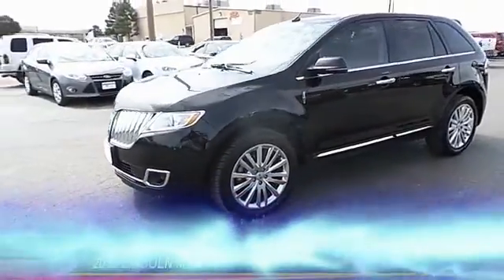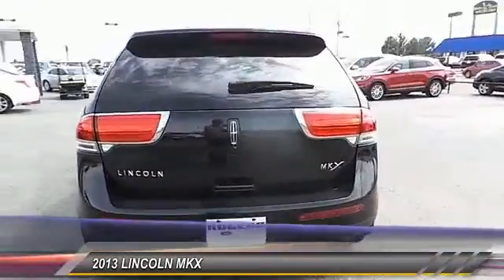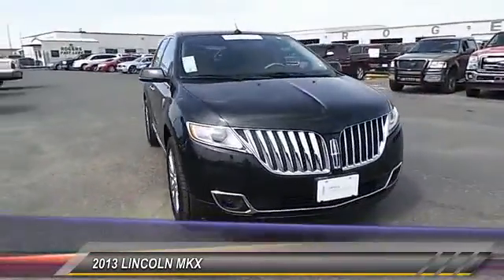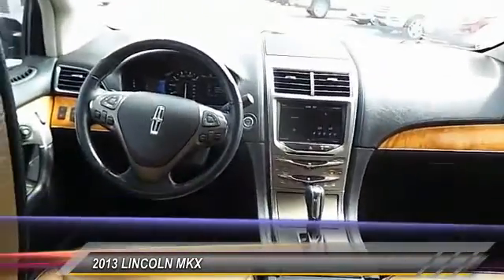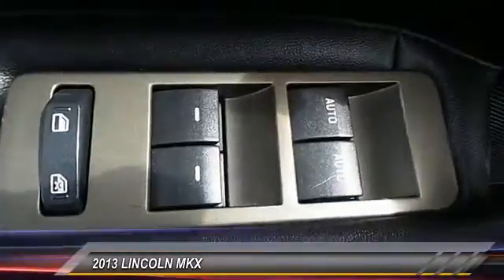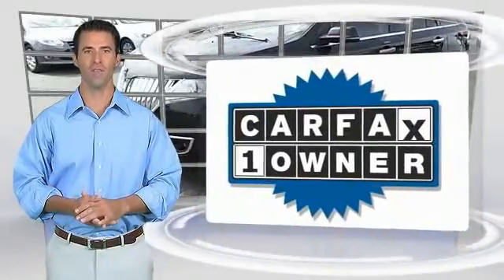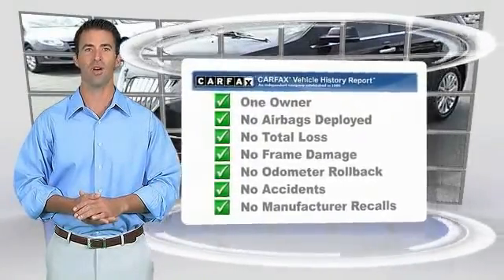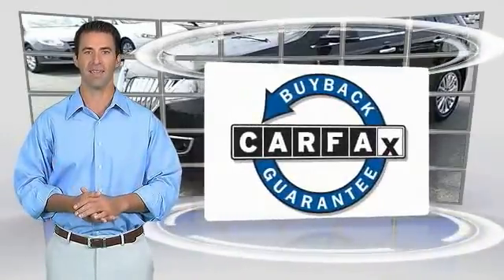2013 LINCOLN MKX Midland TX 1650006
2013 LINCOLN MKX FWD 4dr

4200 W. Wall

NOTITLE